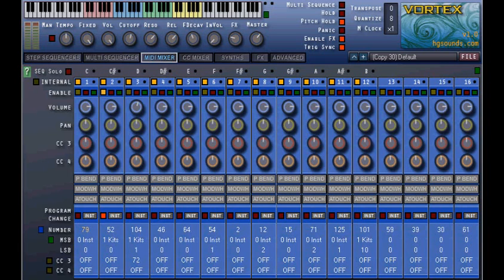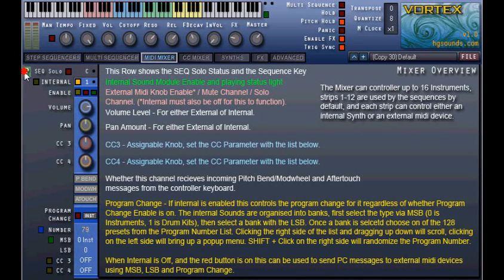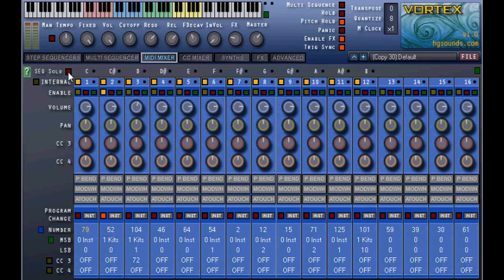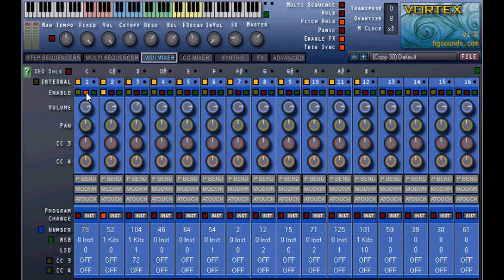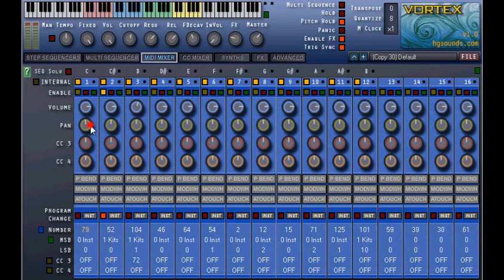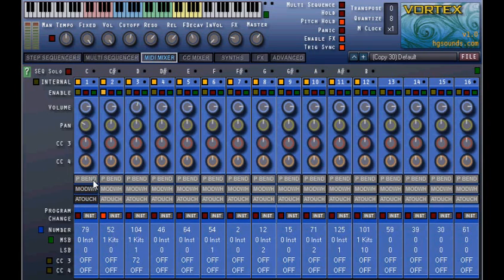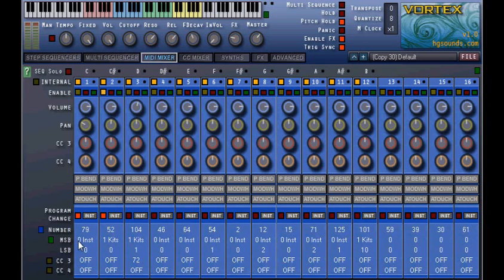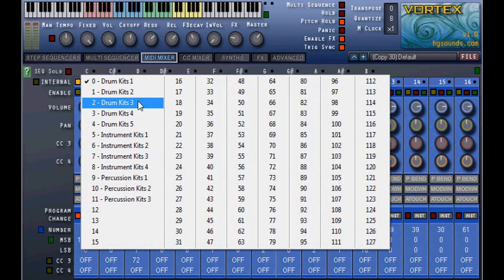Vortex VSTi Midi Mixer Overview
Runs through the functions of Vortex's Midi Mixer panel